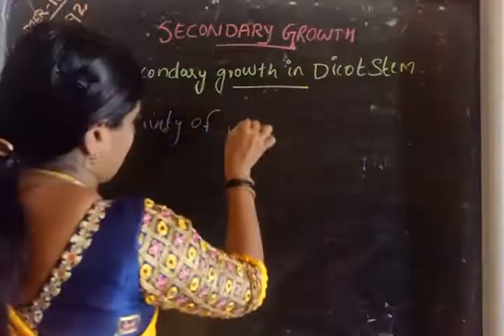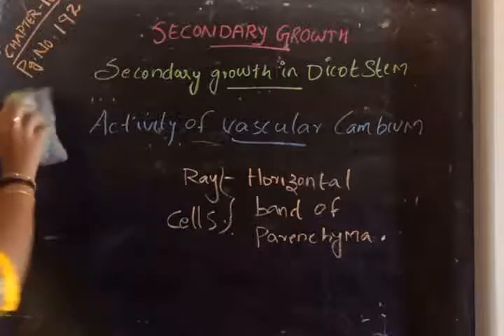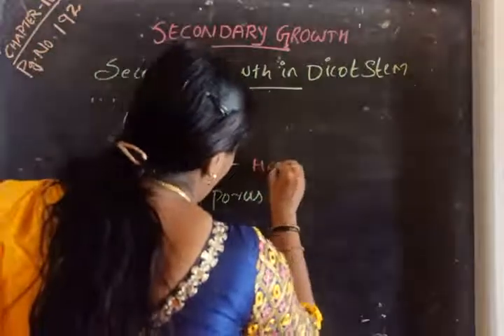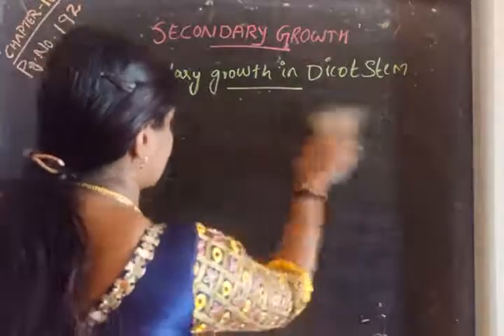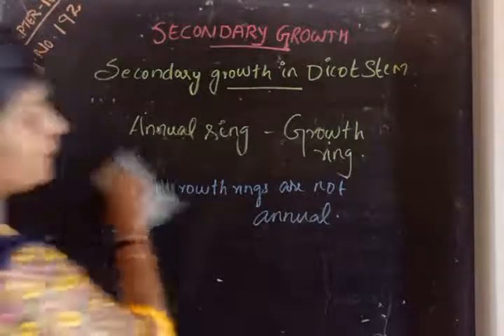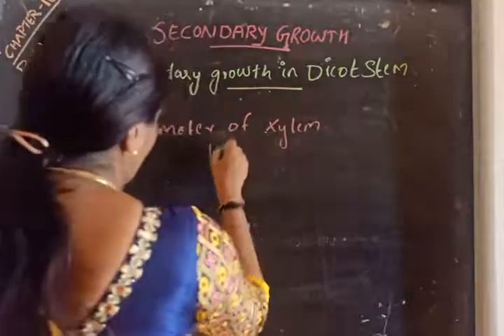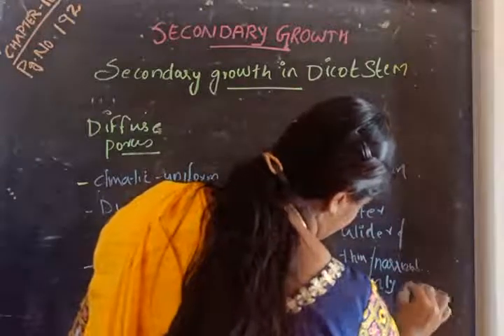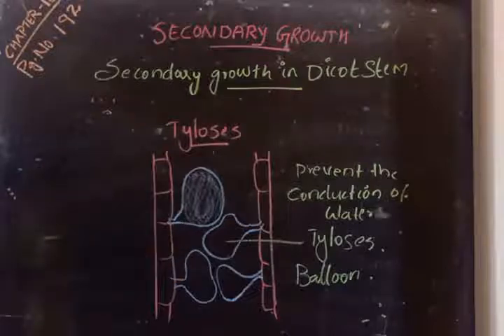CLASS 11 BOTANY (12/1/2021) Chapter 10 Secondary Growth-- Second part